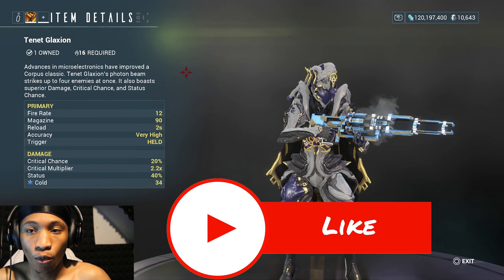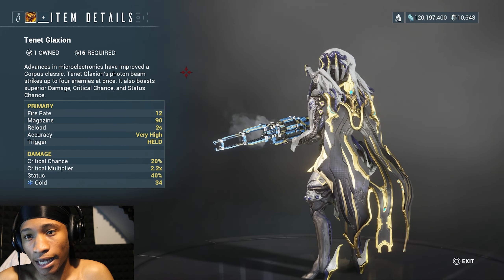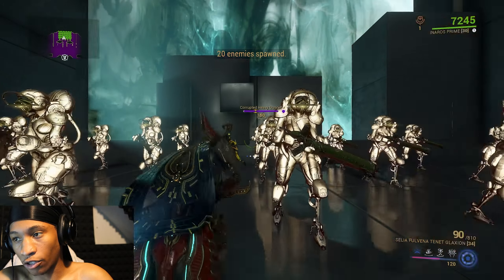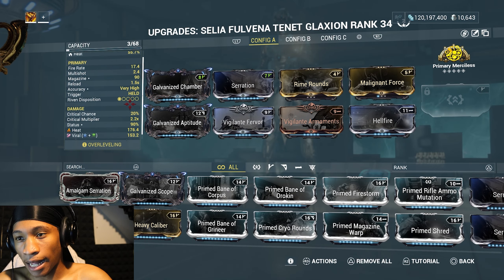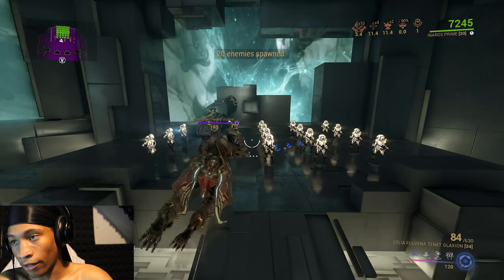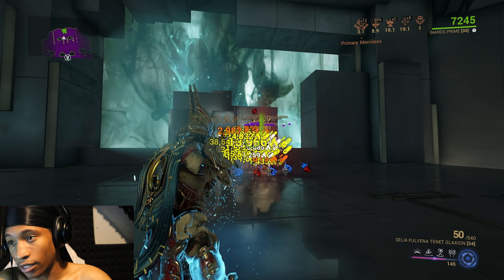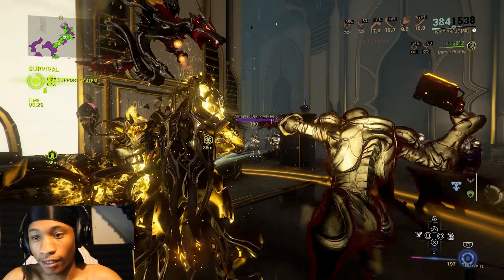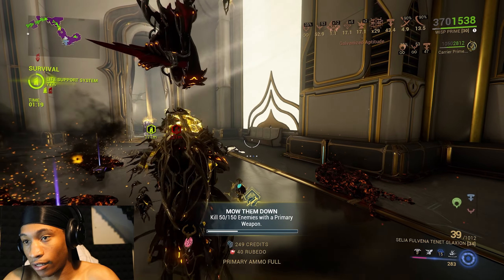Warframe- Tenet Glaxion Build 2024